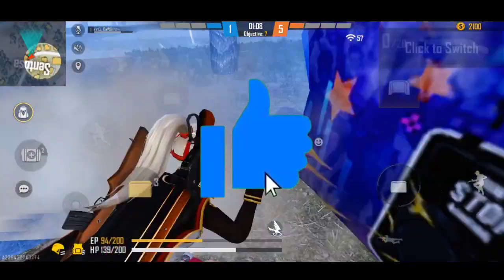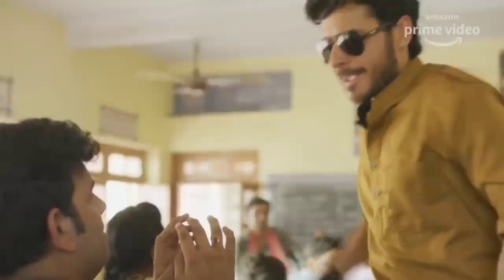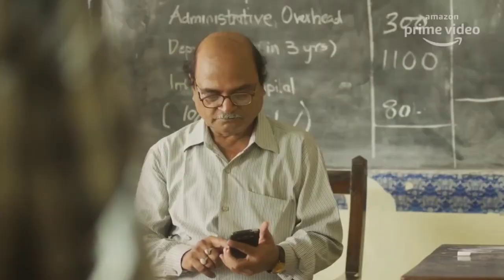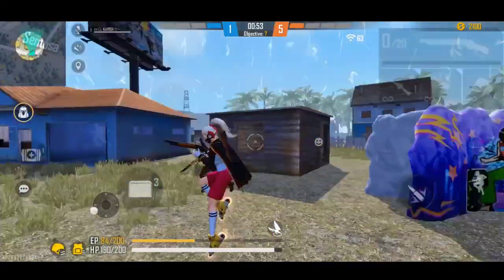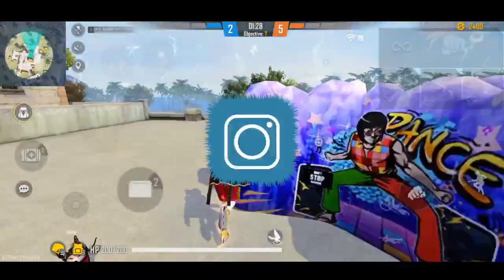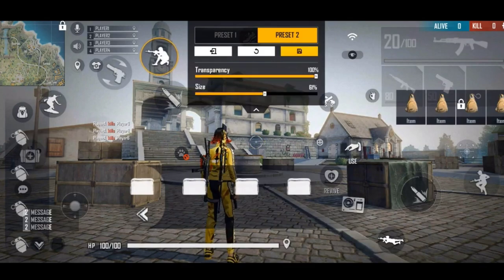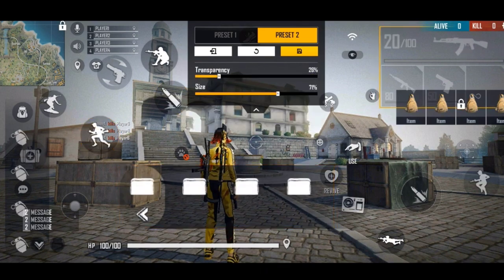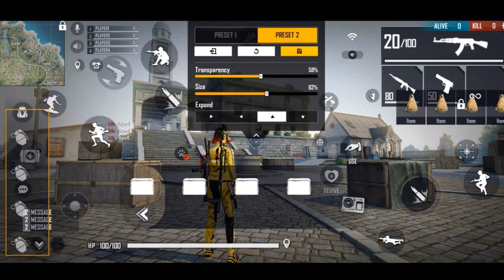2 Finger Claw Vs 3 Finger Claw Which Is Best For You | Choice Your Self | Garena Free Fire😈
1like = My Hope
💧1 comment=My Motivation

🎯I hope you will enjoying this video

🎯My Device:-

🎯Mobile Player
🎯 Device- Realme 8
🎯 RAM-8
🎯ROM-128
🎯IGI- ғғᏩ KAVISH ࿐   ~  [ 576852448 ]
🎯Guild- PRO GAMER 07 ~  [ 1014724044 ]
🎯FROM INDIA 🇮🇳

[ Please Support Mobile Player ]

✔Sensitivity
✔General - 100
✔Red Dot - 90+

Or Kuch Setting Phone Ki

❤️ Pointer Speed
❤️ Sensitivity 100
❤️Touch Hold Delay
❤️Large Mouse Poniter
Performance Mode High
GAMING GLOVES

😍Thanks For Reading My Discription😜
😁Yaha Hum Tumhe Btate H KI kaise Pro Lejhant Bane🤣

Free Fire Top Country :-
1. Garena Free Fire Indonesia Live
2.Garena Free Fire Brazil Live
3.Garena Free Fire Brasil Live
4.Garena Free Fire India Live
5.Garena Free Fire Singapore Live
6.Garena Free Fire Thailand Live

Besic My Search Tags
handcam free fire pro player
free fire handycam gameplay 2 finger
3 finger claw free fire handycam
handcam 3 finger claw
3 finger free fire gameplay
configuracion free fire para samsung a11
free fire 3 finger setting
free fire 2 finger claw setting
Free Fire 3 Finger Claw Handcam Video

BEST THREE FINGER CLAW HUD SETTING FOR PRO GAMING